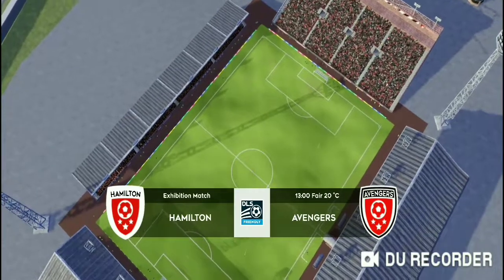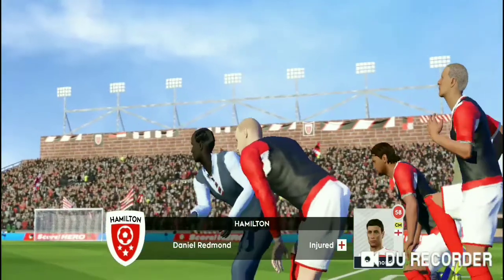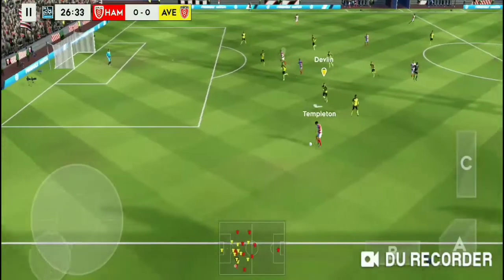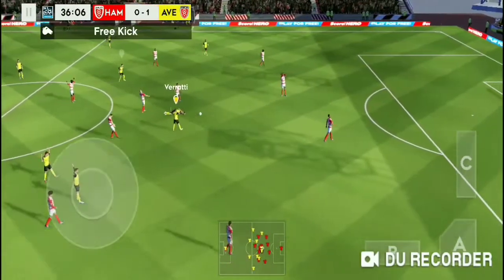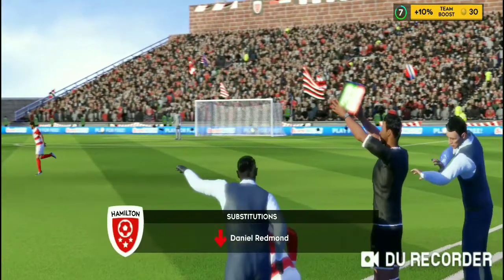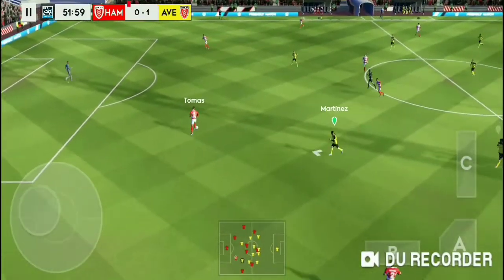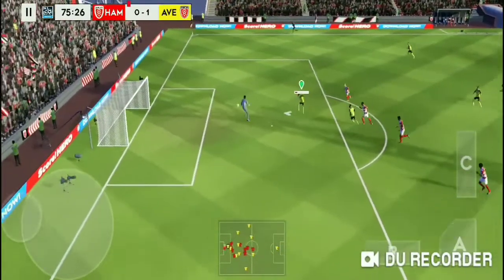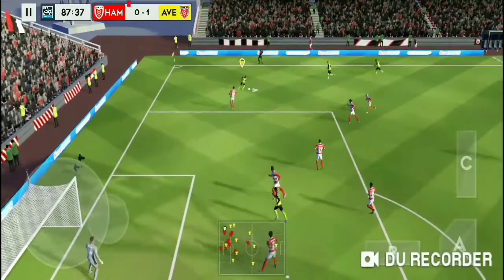HAMILTON Vs AVENGERS | Bronze Cup - Final | Dream League Soccer 2022 | Gaming With Rabbi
Hamilton Vs Avengers | Bronze Cup Final | Dream League Soccer 2022

Sign top superstar players such as Kevin De Bruyne & Sergiño Dest to create your very own Dream Team! Perfect your style, develop your players and take on any team who stands in your way as you rise through the ranks. Upgrade your stadium with world-class facilities as you make your way to the Legendary Division. Have you got what it takes?

Dream League Live puts your club against other elite teams. Work your way through the ranks to prove your teams' potential and compete in Global Leaderboards and Events for exclusive prizes!

FEATURES
• Exclusive soundtrack featuring Vukovi, Dead Pony, Kit and more!